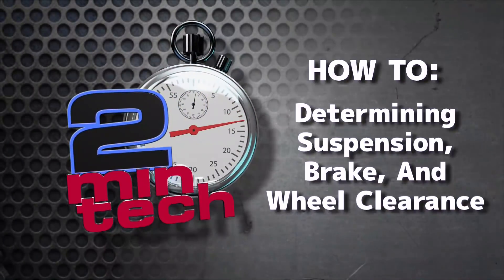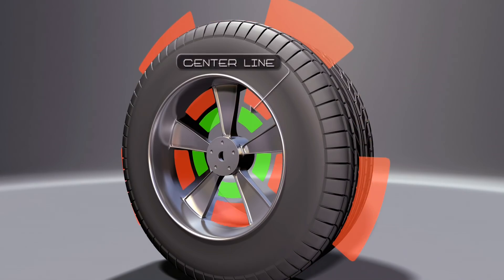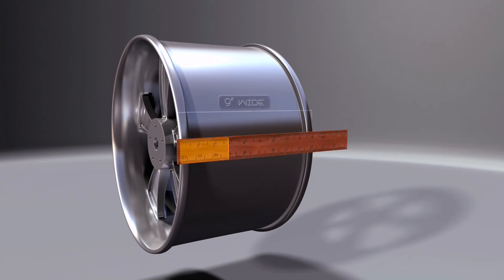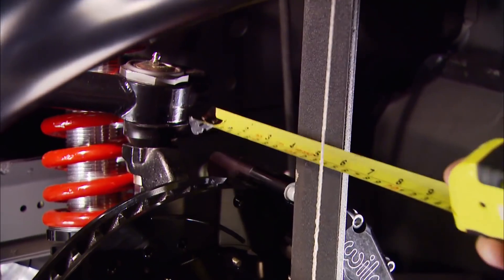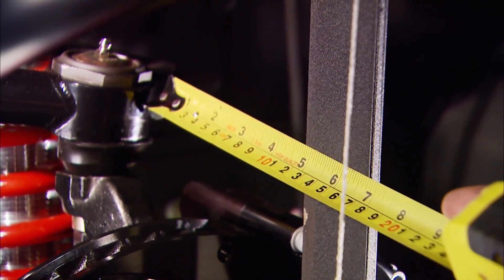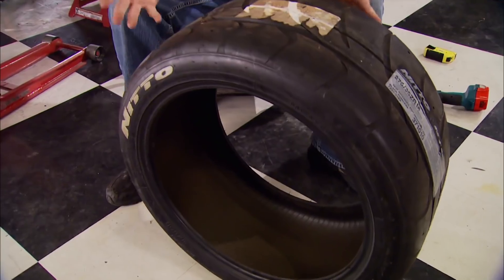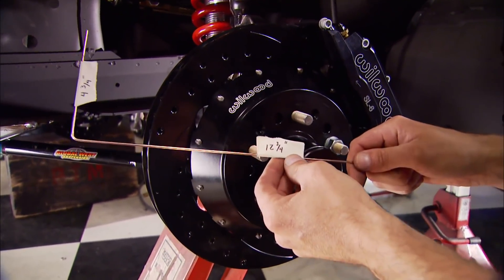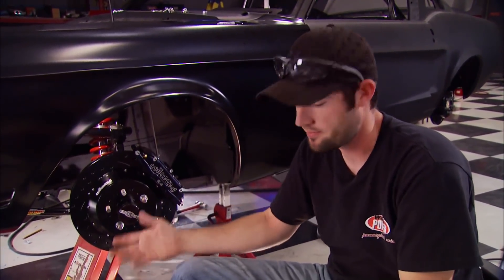Determining Suspension, Brake, and Wheel Clearance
When working with suspension, wheels, and brakes, getting the right wheel clearance is key. Follow these easy steps to calculate offset and wheel clearance. And remember, if working with metric offset, multiple your inch measurements by 25.4 to get the corresponding metric value.